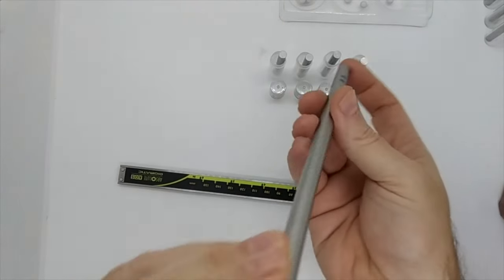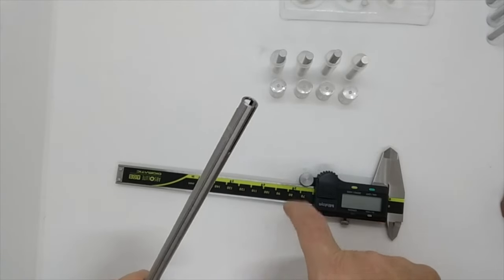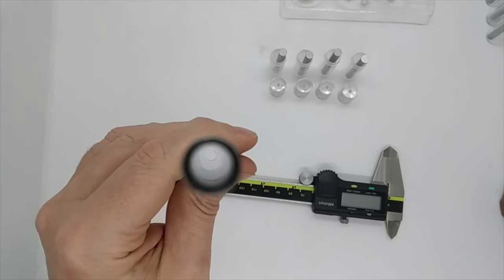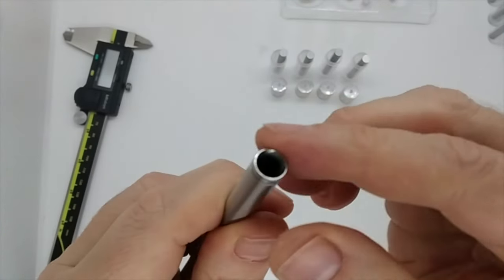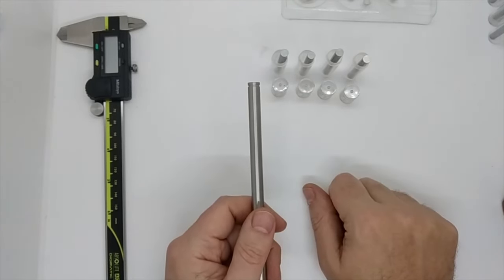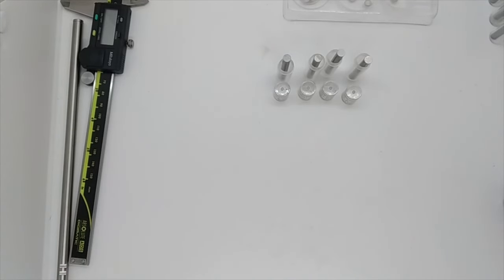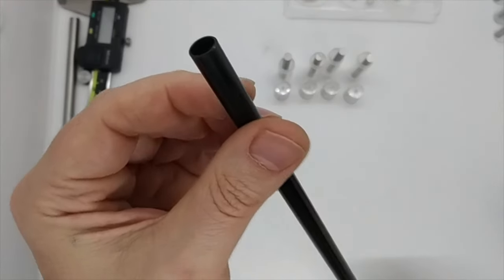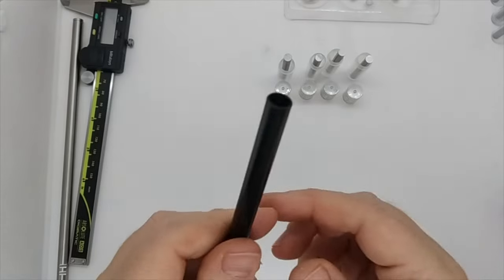XT Prototype Airsoft Inner Barrel Size Measurement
A little bit about inner barrel measurement, having a look at ZCI, Madbull, Lonex and XT.